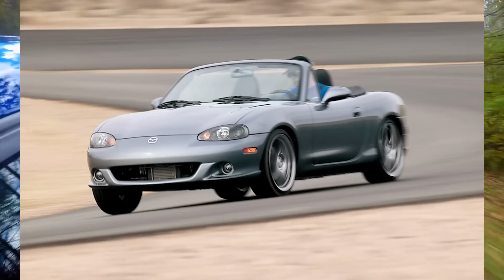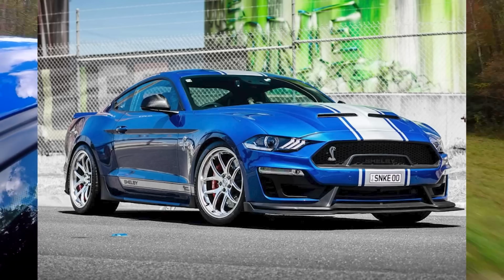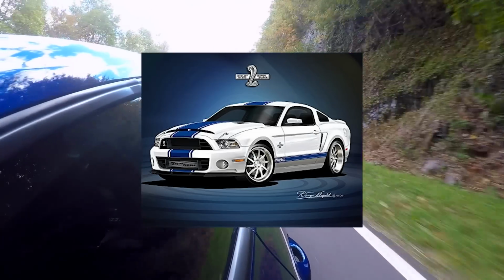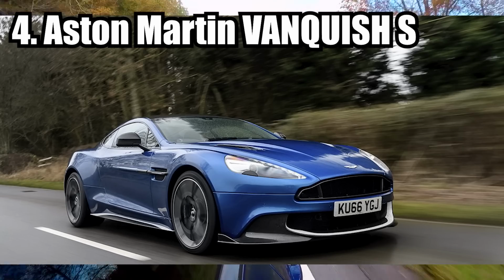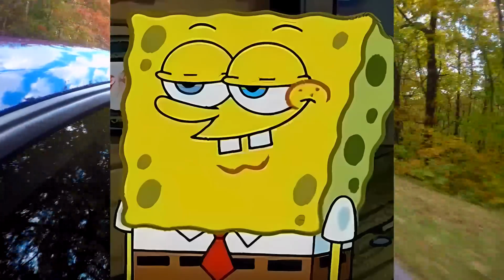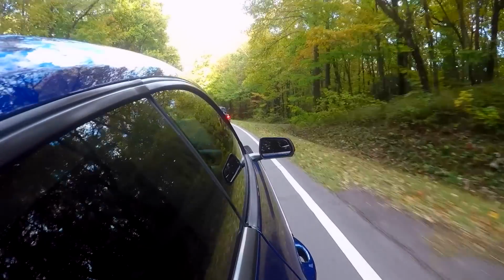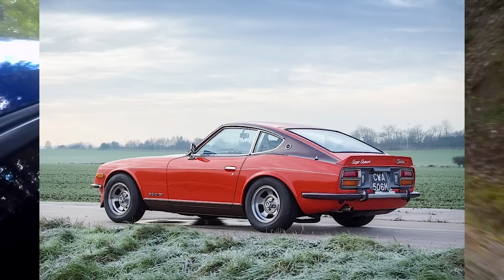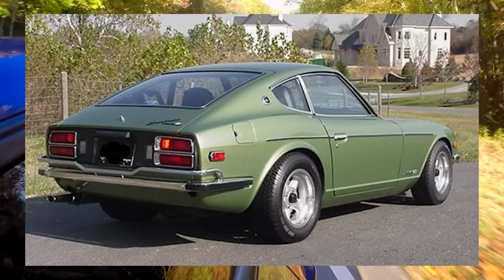5 Coolest Car Trims We Forget Exist!!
Continuing the COOL TREND from the last video, you already KNOW we’re gonna be as savage in this one as we were there.  Just kidding, I actually am going to be nice-ish this time around. Anyways, make sure to check out my “Coolest Car Guys to ever Exist” after this video. Moving along, here are 5 Coolest Car Trims We Forget Exist! TURBO MIATA FROM FACTORY!  178HP, six speed gearbox, aluminum heads, changed compression, this wasn’t just “haha turbo and done” this was a genuine attempt at a fast Miata from factory and it was truly ahead of it’s time for it’s Sport Roadster category. 830HORSEPOWER, ULTIMATE SHELBY.  Like the Super Snake of the S197 Chassis predecessor, this S550 Super Snake is the ultimate Ford Mustang for it’s generation.  However, so many Clout Bois forgot Super Snakes were even a thing and they all collectively blew their load too early on the GT500, thus making it where the Super Snake, to this day, still has allotments and funnily enough, can be purchased for a similar or even cheaper price than the stupidly marked up GT500. This one…has a special place in my heart.  From being the Fastest Supercar in Need for Speed 2010 Hot Pursuit, to eventually becoming the only Supercar I’ve ever had the honor of owning, even if just for 11 days.  This Black Series Monstrosity still holds a record of being the Highest Factory Torque vehicle ever to be released by Mercedes.  While to most normal car enthusiasts, it may just look like an oversized wide body kit on a normal Retirement SL, this wasn’t a V8 convertible, but a fixed roof hardtop V12 TWIN TURBO BEAST.  Oh uhhh, you've read something you shouldn't have, haven't you?  Yeah, I owned a Black Series lmao...it's a long legal story, a VERY Long one. One I'll have to wait for the 1 Year NDA to run out before I can legally disclose info about it.